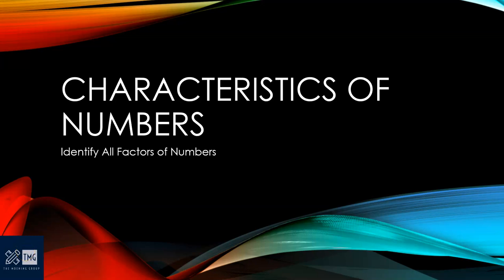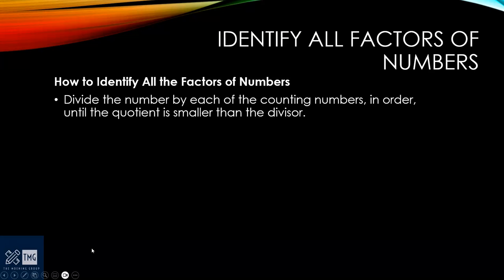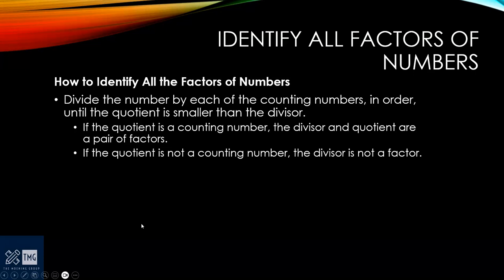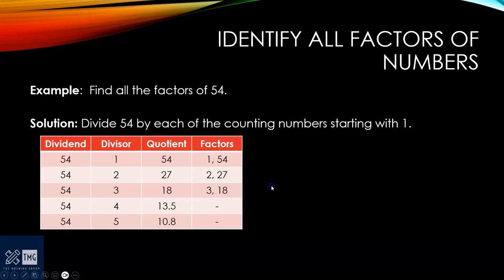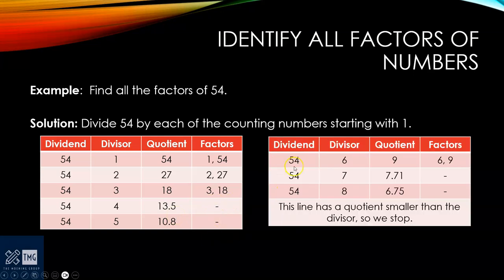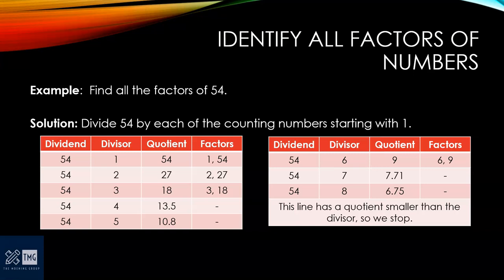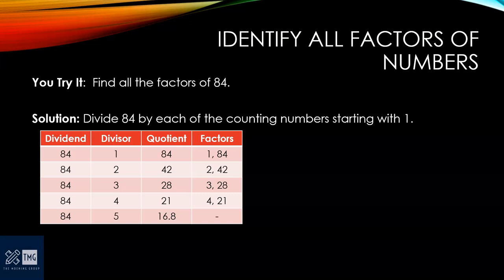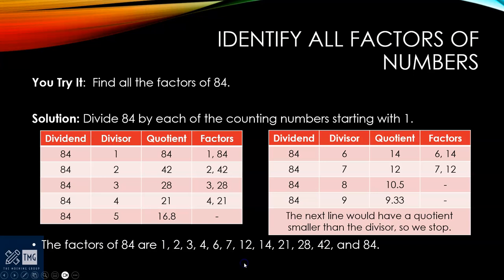Identify All Factors of Numbers